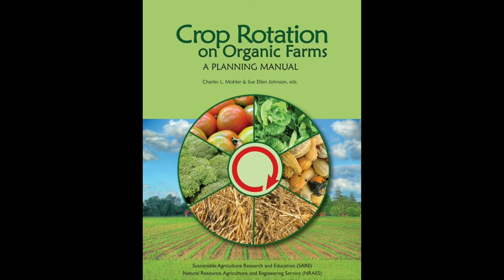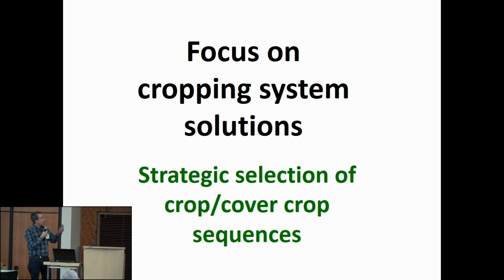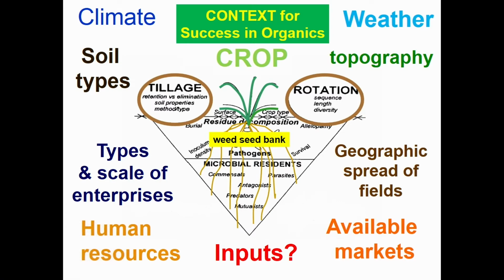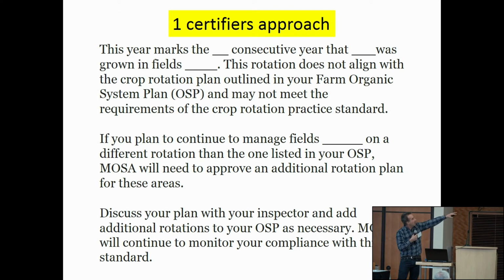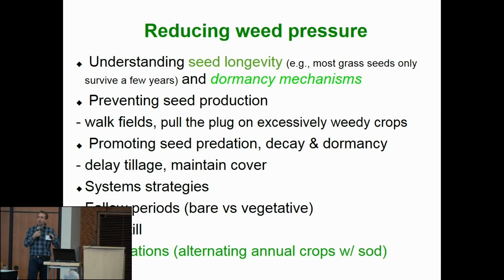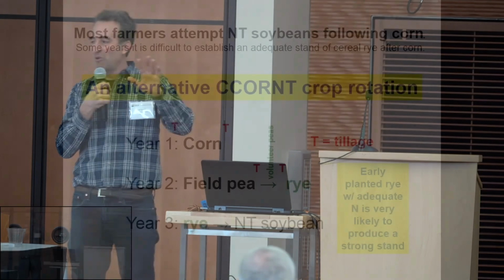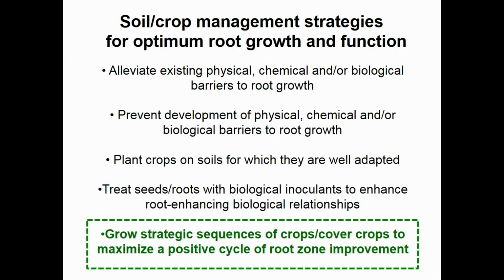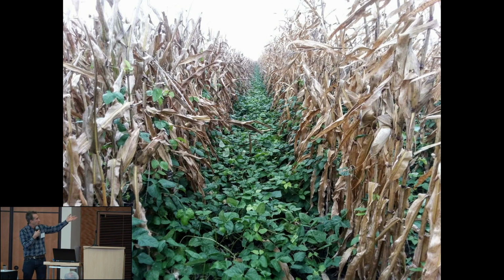Joel Gruver OGRAIN 2019 - Organic crop rotations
January 2019 - OGRAIN Winter Conference

Differences in markets as well as topographical and soil challenges can make development of a productive crop rotation difficult. Numerous approaches will be discussed, including cover cropping, double cropping, and short or long rotations,
useful in developing diverse crop options responsive to your farm’s needs.

Dr. Joel Gruver is an associate professor of soil science and sustainable agriculture at Western Illinois University, and the director of the WIU Organic Research Program. Recent research projects have focused on cover crop management, reducing tillage intensity and applications of precision technologies in organic grain production.

Gary Zimmer, known as the “father of biological agriculture,” is an internationally known author, speaker, and consultant. He owns the 1000-acre Otter Creek Organic Farm near Lone Rock, WI, and is the author of three books, including The Biological Farmer and numerous articles on soils and livestock nutrition.